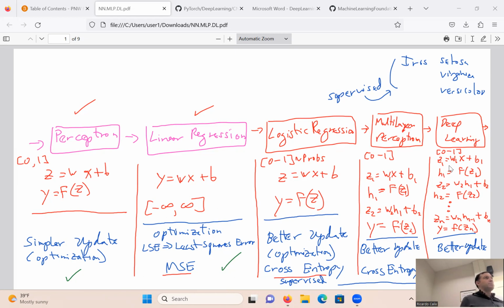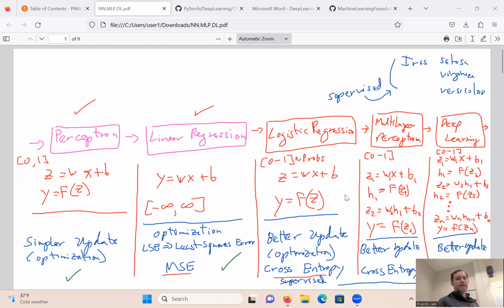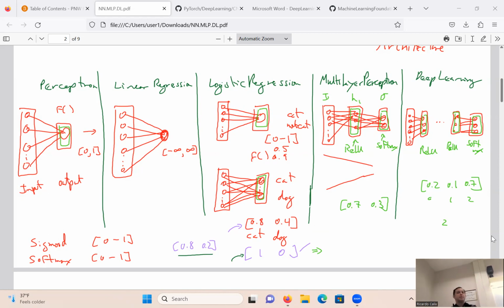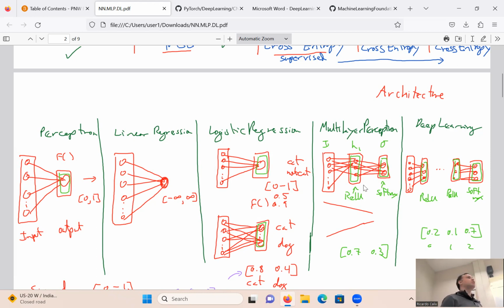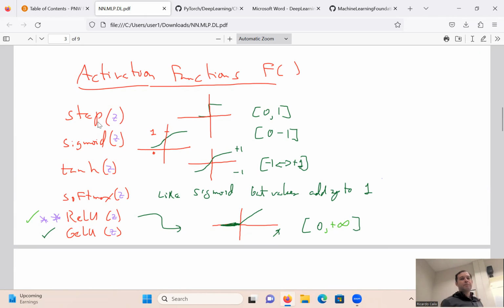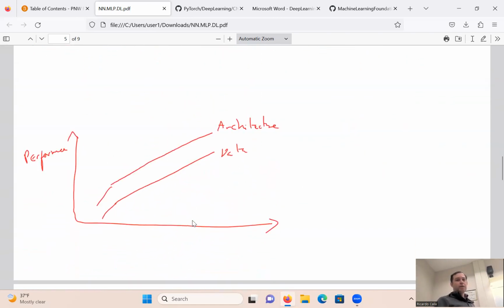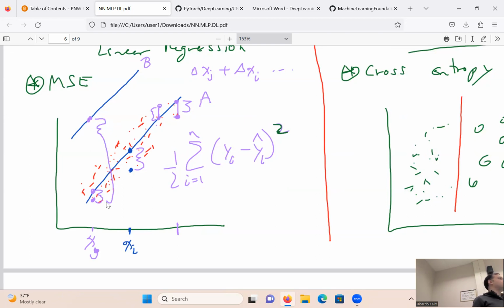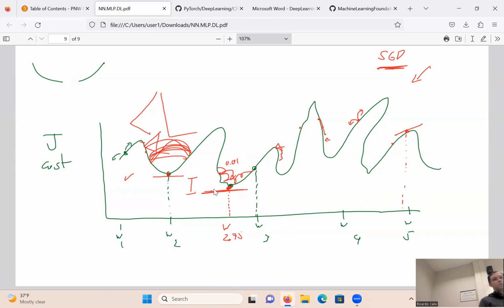A contrast of Neural Network architectures, losses, inference functions, and activation functions